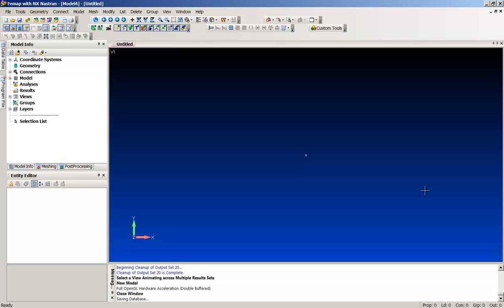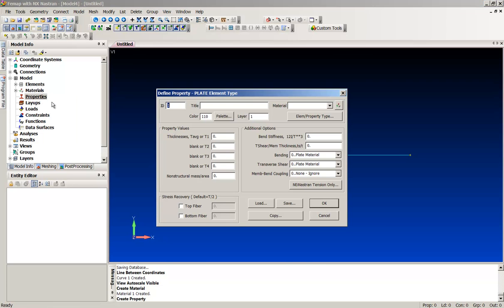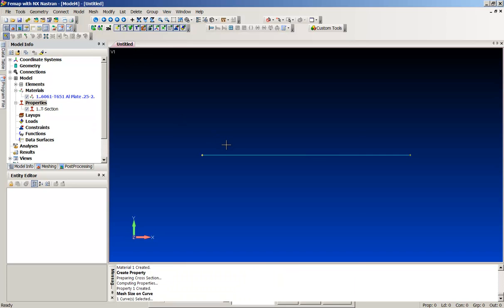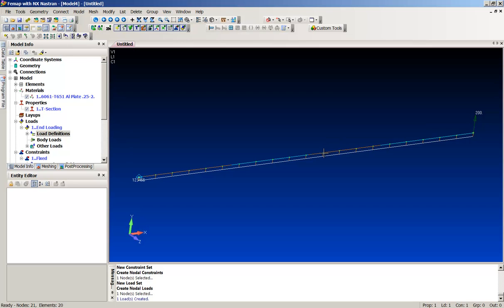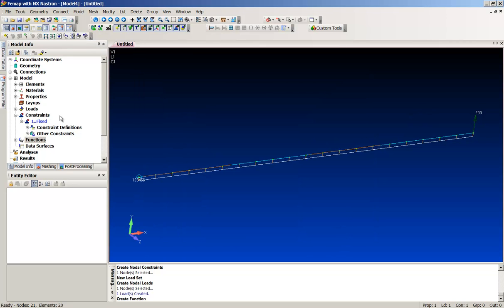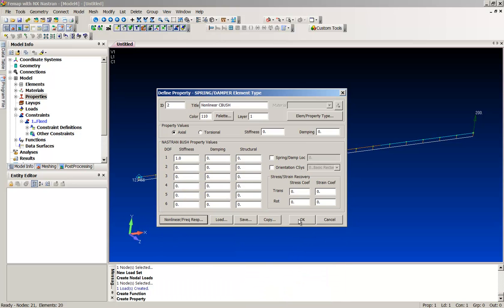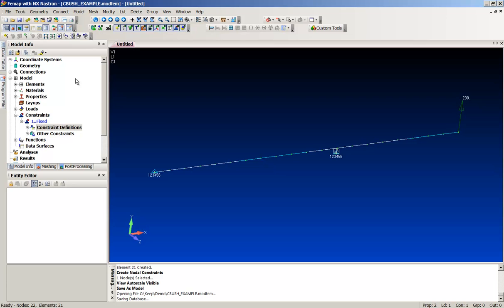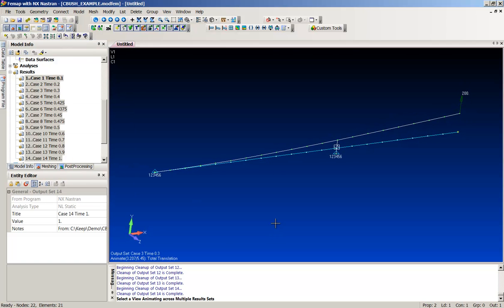FEMAP and NASTRAN Nonlinear Constraint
FEMAP Tutorial showing how to set up a constraint that does not begin until a node has moved a certain distance.  This same technique can be used to create a variable stiffness between any two locations in a FEMAP/Nastran model.